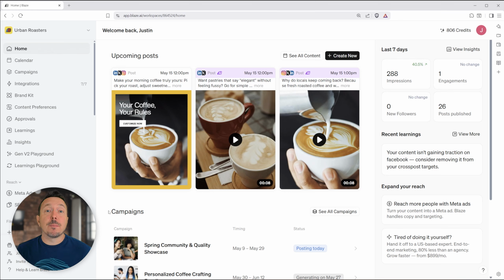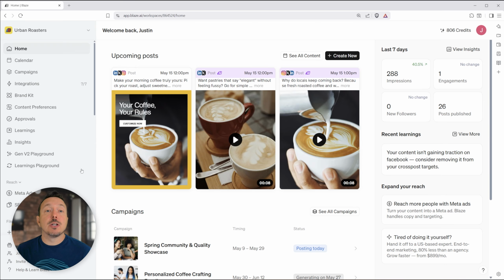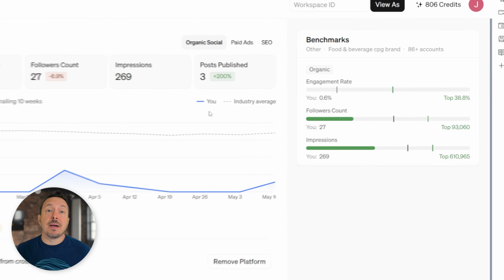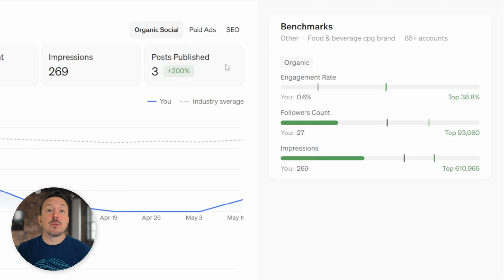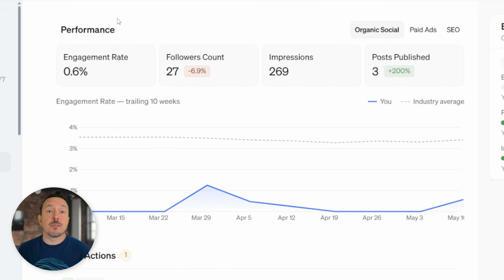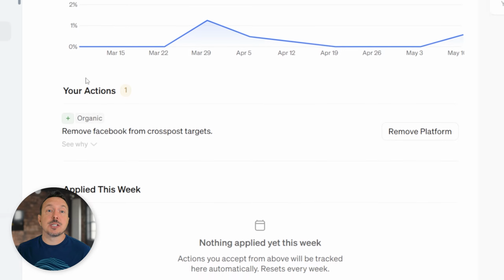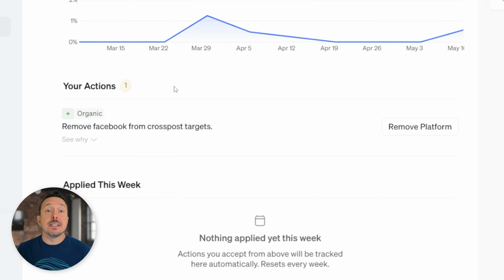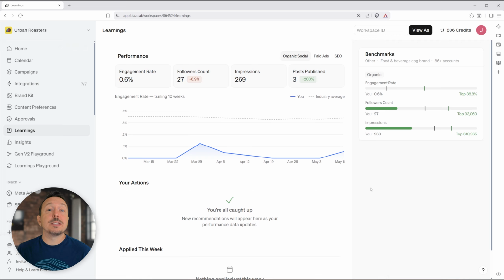How to use the Learnings tool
Learn how to leverage the Learnings tool (Learning Loop) to optimize your marketing strategy in Blaze.